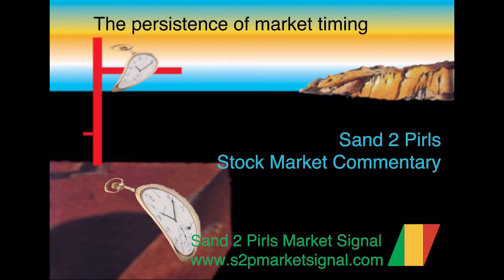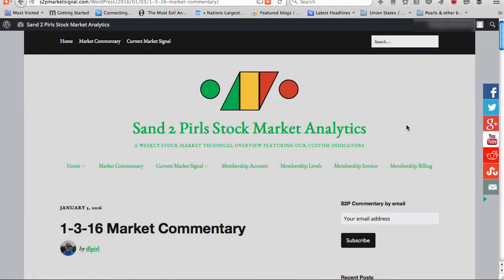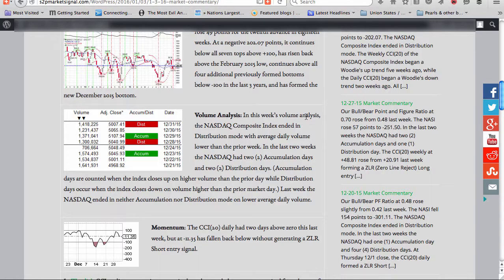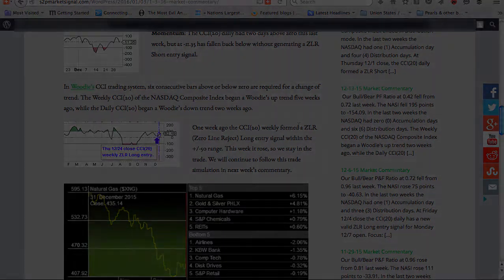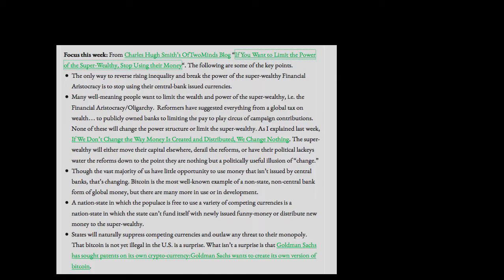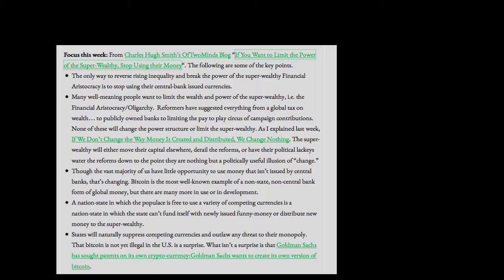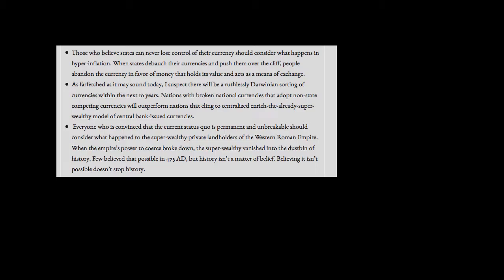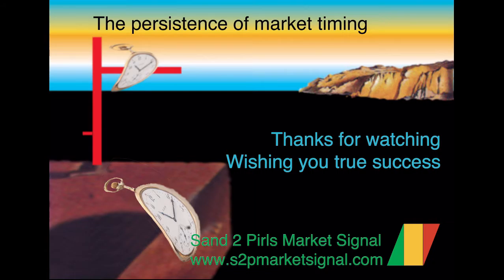Sand 2 Pirls Stock Market Commentary January 3, 2016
Focus this week:  Charles Hugh Smith’s OfTwoMinds Blog “If You Want to Limit the Power of the Super-Wealthy, Stop Using their Money

Fair use of website shots for education, commentary and review. While Sand 2 Pearls retains copyright to original audio and video content, free  reproduction and distribution is permitted and encouraged, so long as alteration is not made to lose or misconstrue meaning, and so long as materials are offered free of charge and without commercial encumbrance.

Video contents are intended for entertainment, and should not be taken as professional advice of any kind. Information offered is believed to be true. However, all information is gleaned from external sources and is offered "as is" with no guarantee of accuracy.